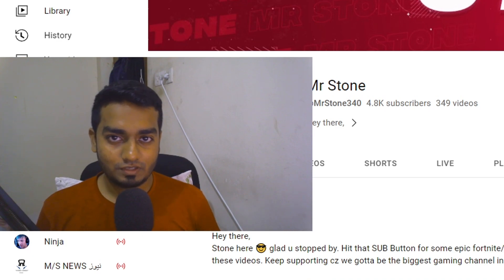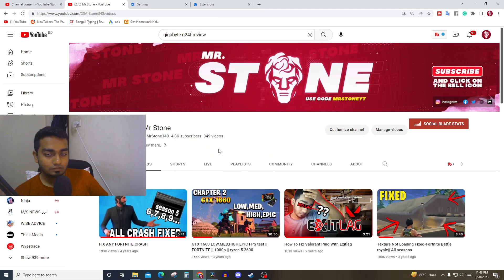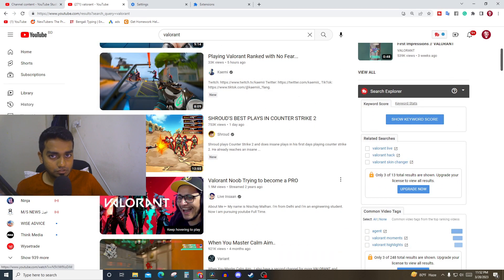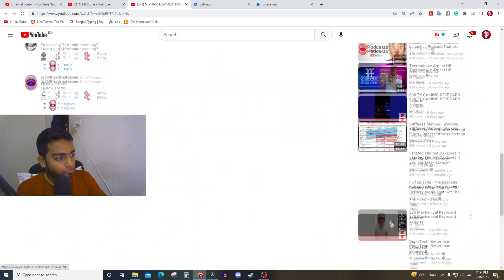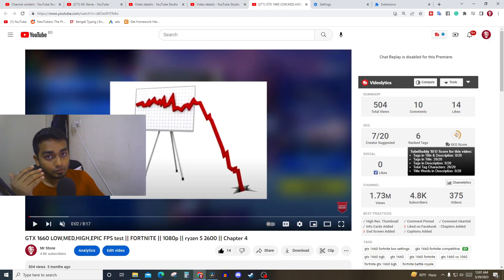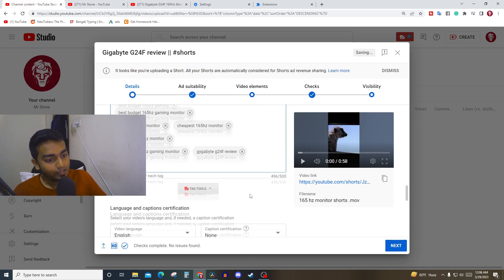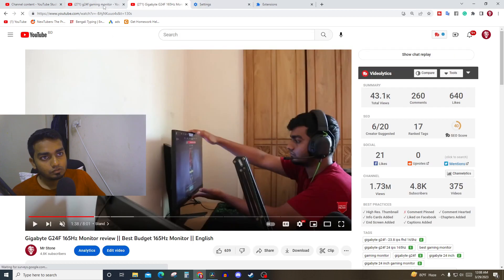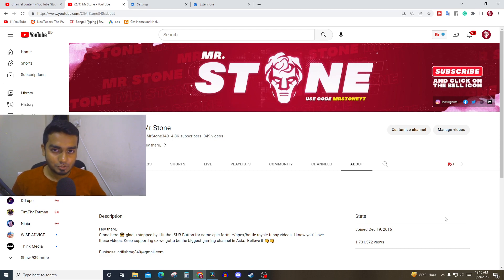How I got 1 Million Views On YouTube